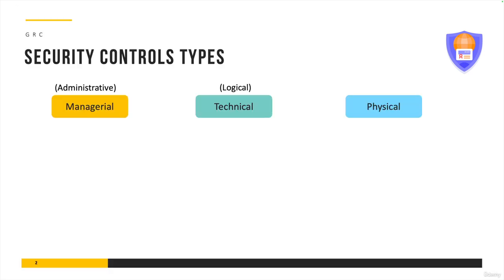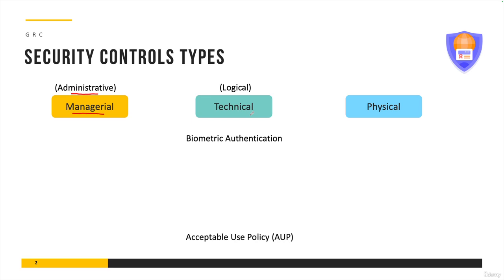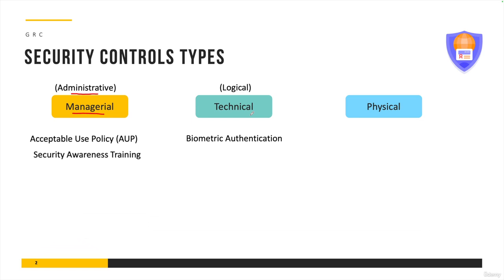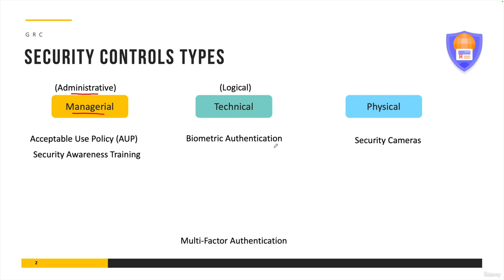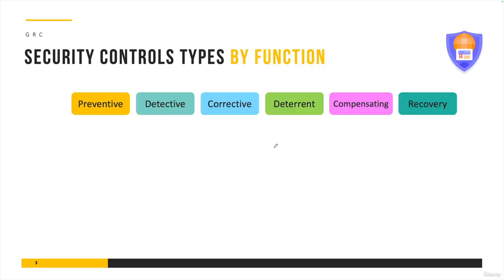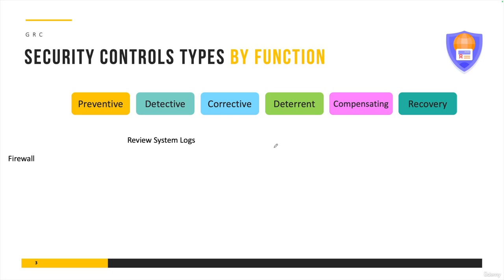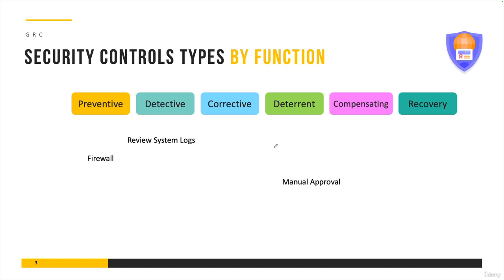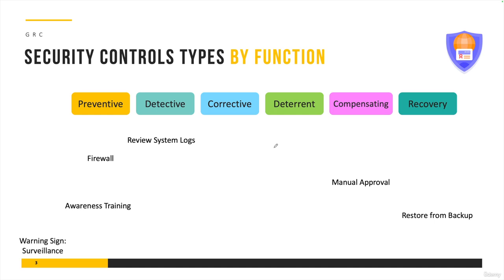89. Practice Activity Security Controls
"Interactive activity! Test your knowledge by classifying security controls into their correct categories and functions."